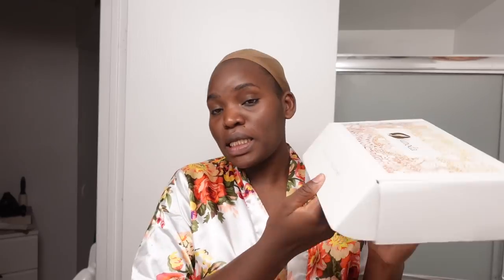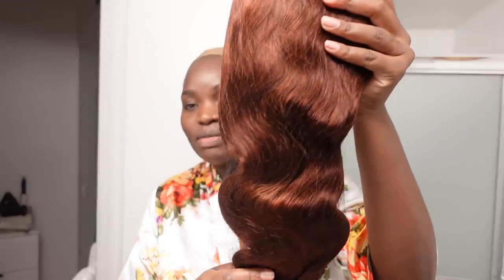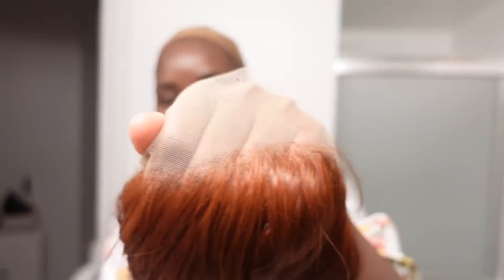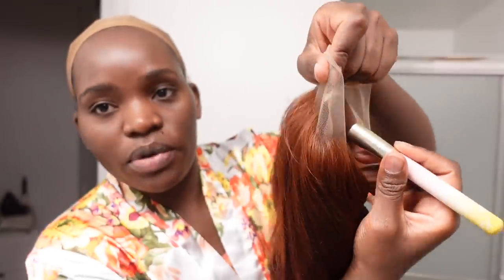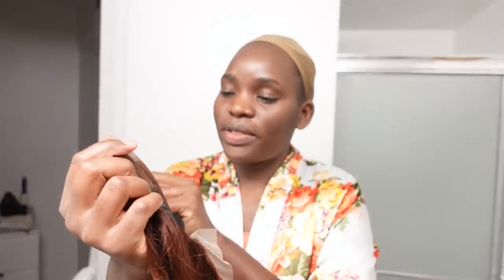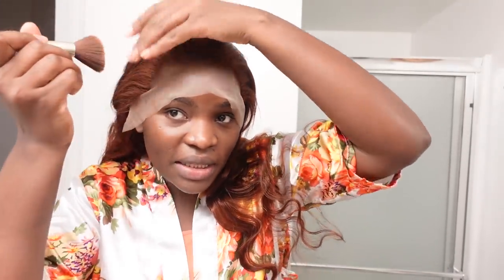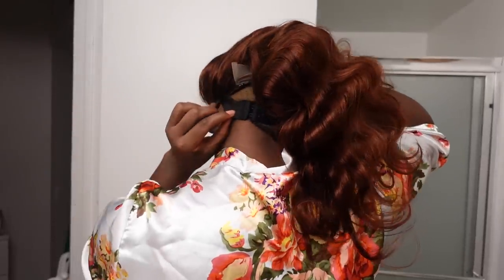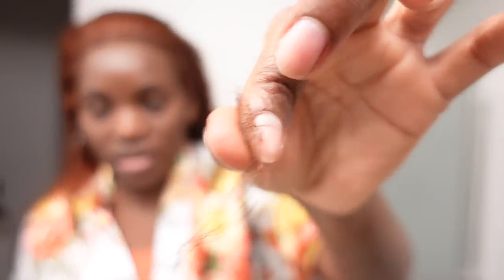OMG! You won't believe it I Burnt My Head! ft Junoda Wig *Low to $99* Auburn Body Wig——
Hi everyone, welcome back to another video. We love hearing from you guys!!

❥❥Same Hair: 180% Auburn Color Red Brown Body Wave 13x4 Lace Frontal Wig, 22 inch

    (Blonde/Highlight/Auburn Red Brown/Ginger Brown/Chocolate Brown/Reddish Brown/99J/Skunk Stripe)

SEND US MAIL (WE LOVE UNBOXING ANYTHING YOU SEND US)
P.O.BOX 60231

MAKEUP USED
MAKEUP BRUSHES
NYX SETTING SPRAY
MY FAVORITE MATTE FOUNDATION
NARS CONCEALER
FAVORITE NUDE LIP GLOSS
FAVORITE LIPSTICK
FAVORITE NUDE LIP
FAVORITE EYESHADOW
LOOSE POWDWER

FACE ROUTINE PRODUCTS
NIGHT TIME
VITAMIN C

FAQ
CAMERA USED:
Sony ZV1
Sony zv1 microphone cover
Sony zv1 microphone
Sony ZV1 tripod
Sony ZV1 selfie stick
Canon 60D
Canon Battery grip
50mm lens
other 50mm lens
30-70mm lens
Lens caps
Ring light
Other ring light
Backup Camera
Memory Card
Sony ZV1 extra battery

NATIONALITY: KENYAN & AMERICAN